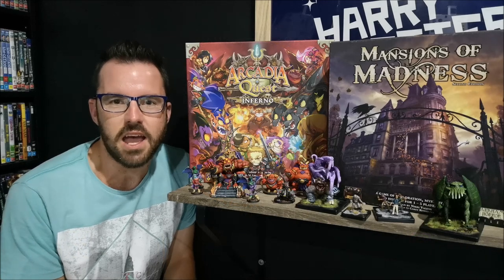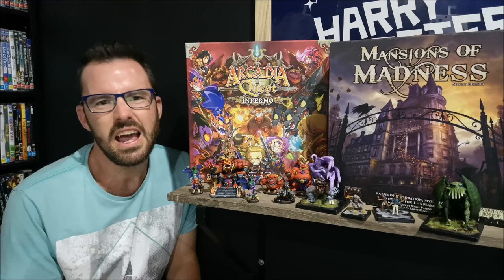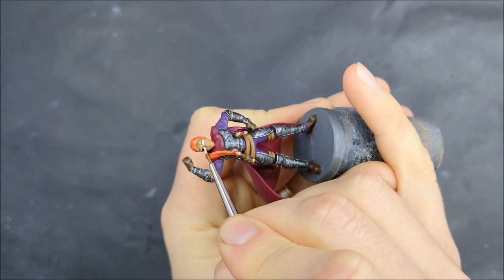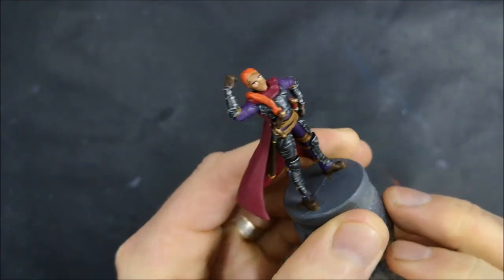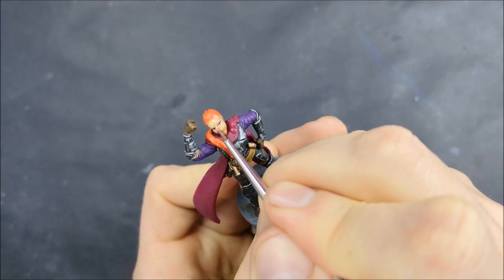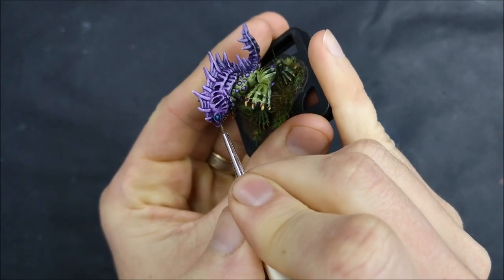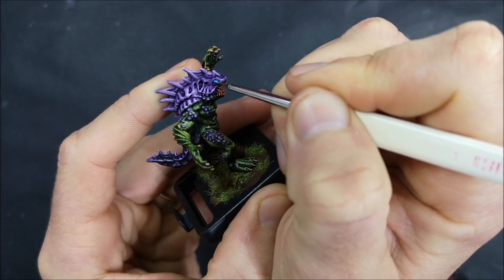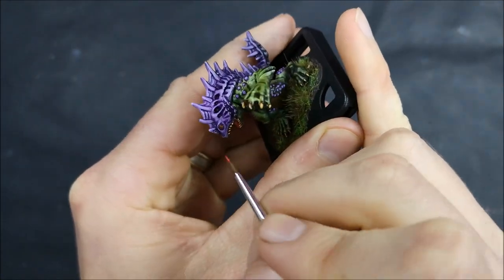Anyone (Yes Anyone) Can Paint Miniatures - Ep 7 - Eyes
This is the seventh episode in the series ‘Anyone (Yes Anyone) Can Paint Miniatures’. In this series, I’m going to show you that painting minis is simpler than you might think and that it’s not just for those who can paint to a high standard. So if you’ve thought about painting minis before but didn’t because you thought you weren’t good enough, then this series is for you.

In this episode I’m going to show you some simple ways to paint eyes, especially human eyes which are notoriously difficult to get to look 'right'.

In future episodes I’ll keep taking you through each step in the miniature painting process where I’ll break them down to show you that anyone can do it.